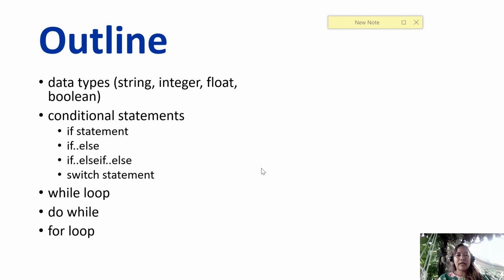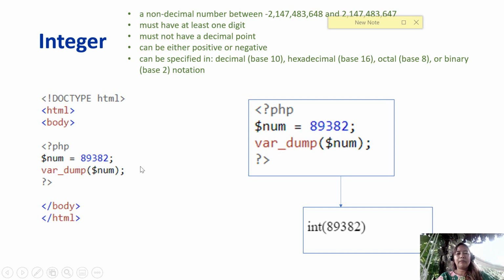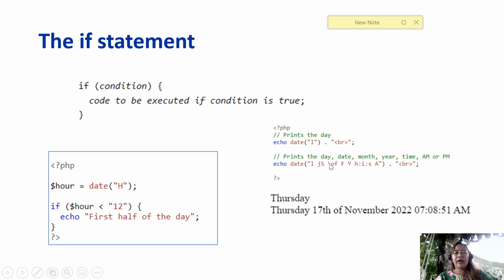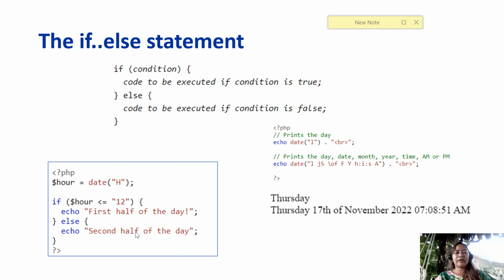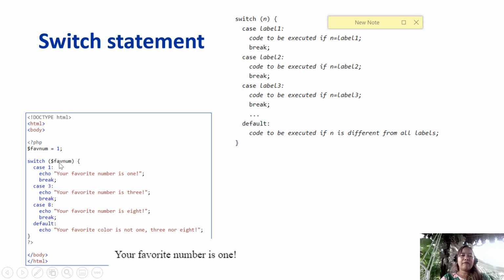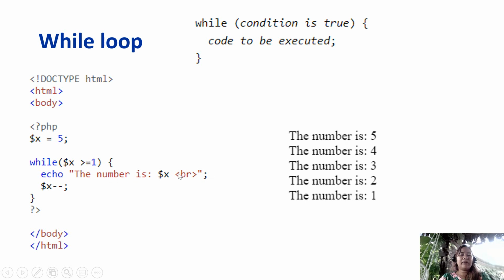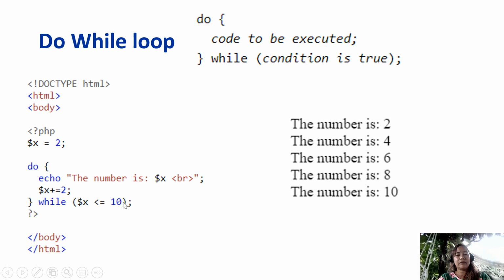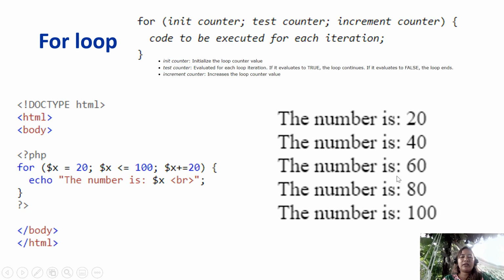PHP Lesson 2 data types, conditional statements & loops